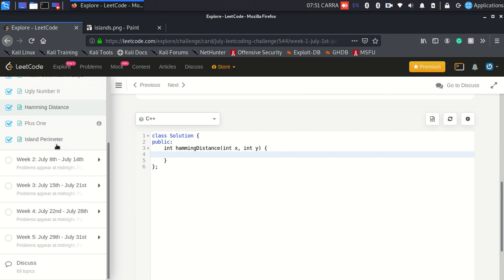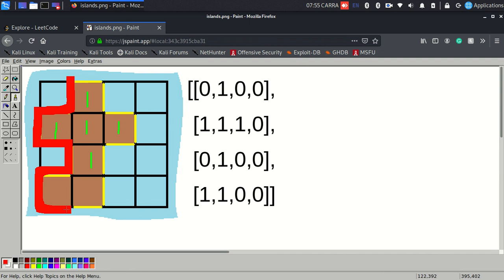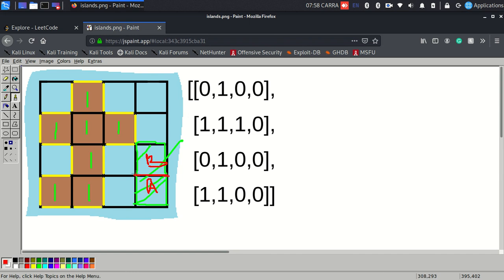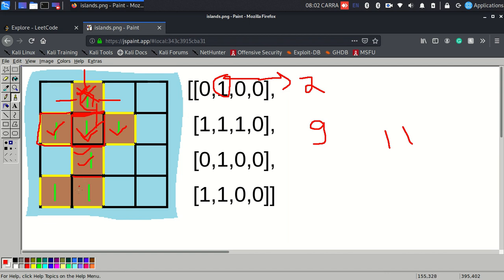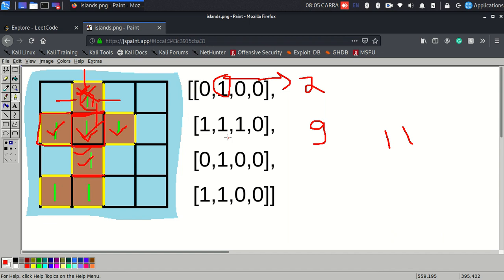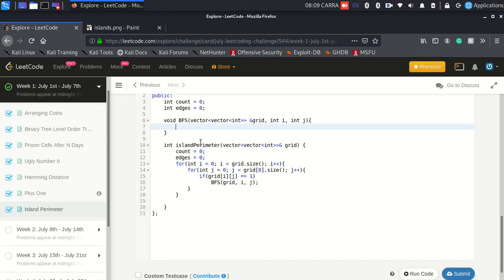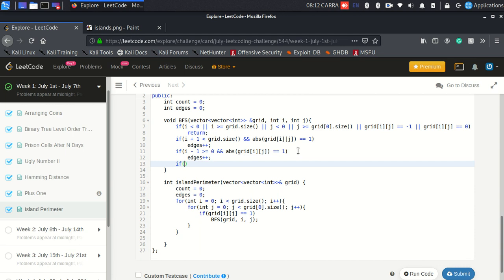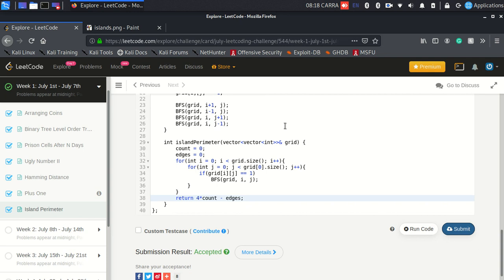July Leetcode Challenge | Island Perimeter | Day 7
Day 7 of the July Leetcoding Challenge